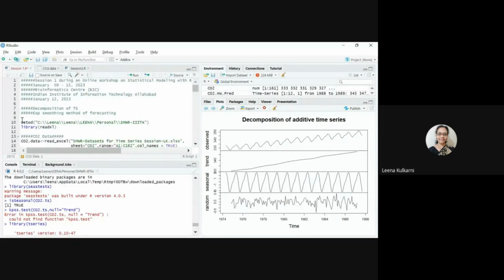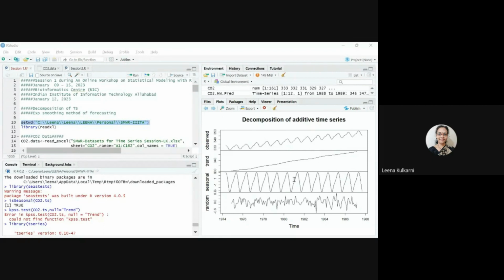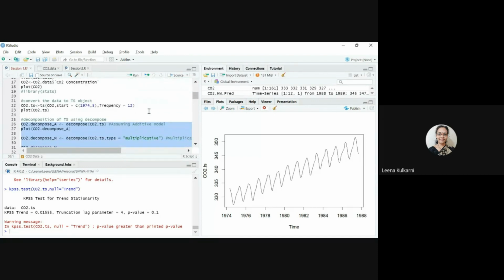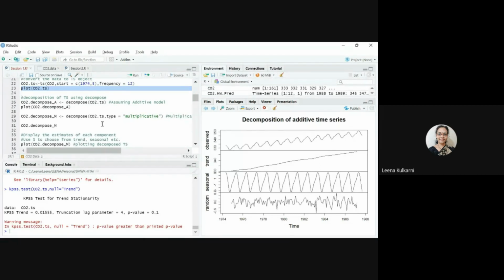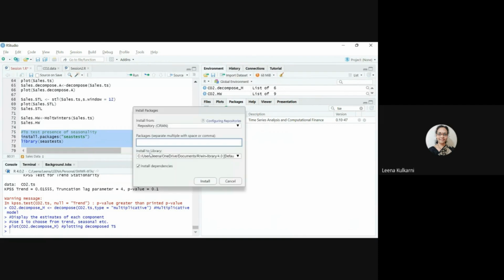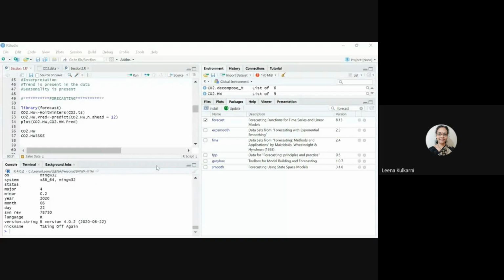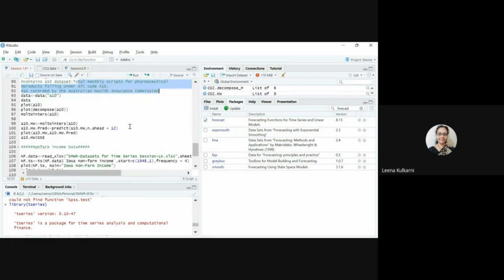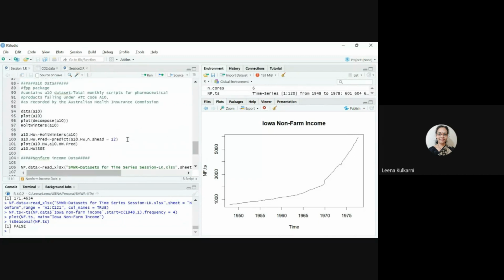Time series analysis I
This video is about time series analysis I by Dr. Leena Kulkarni